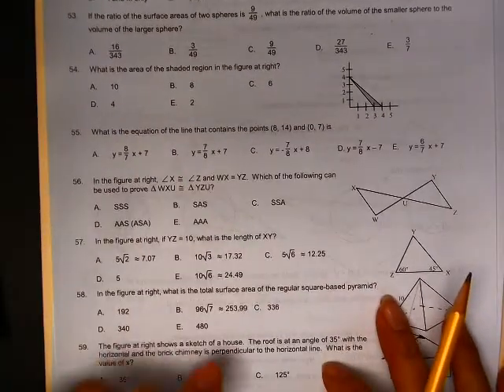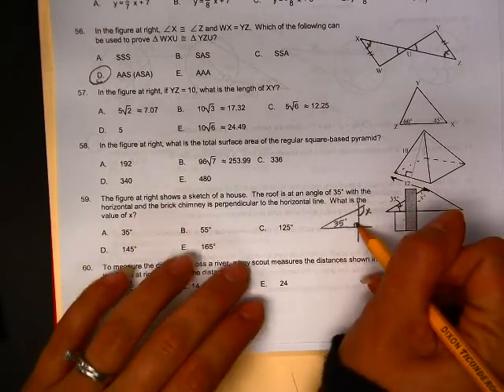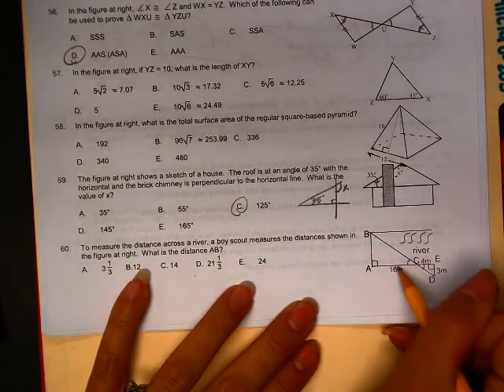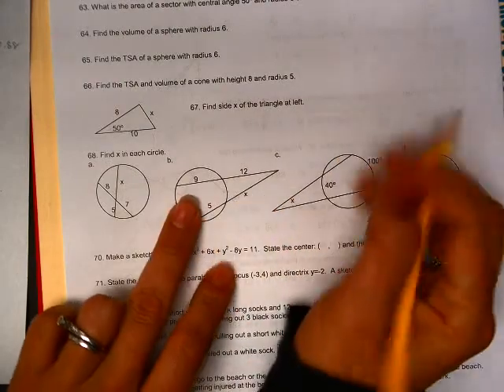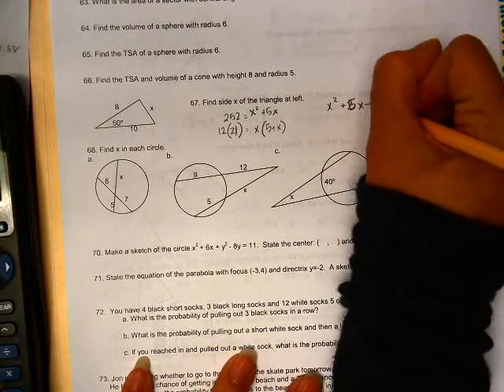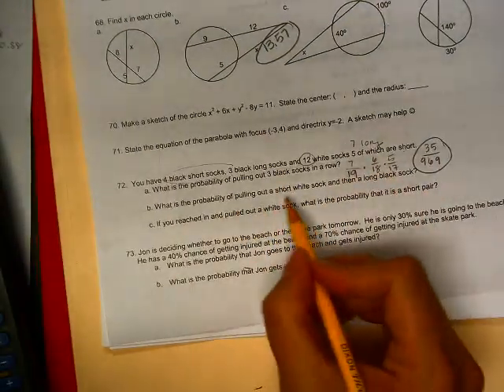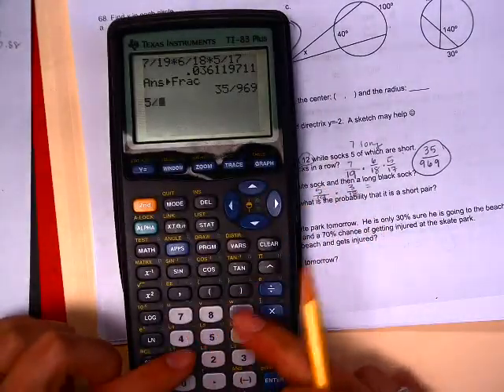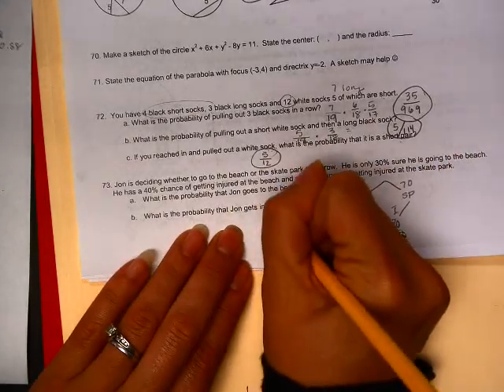HG Sem II Review I #1,4,5,13b,16,17